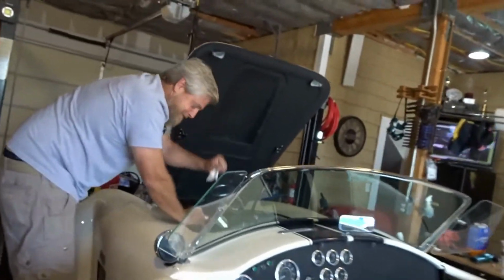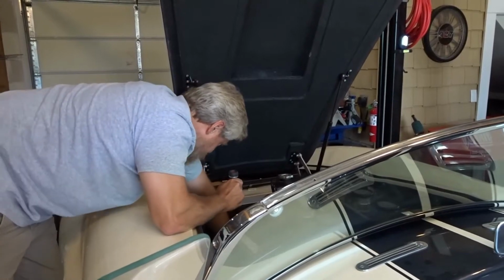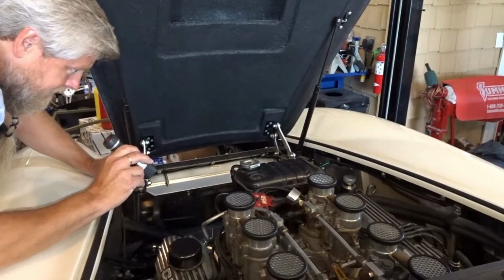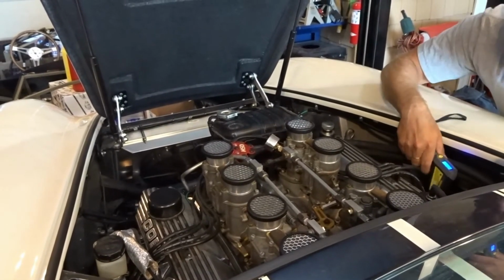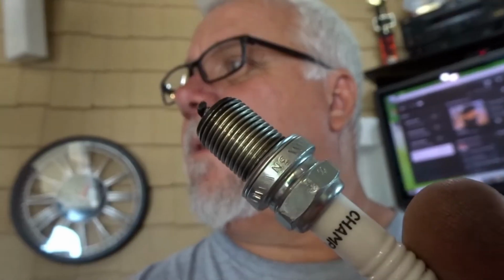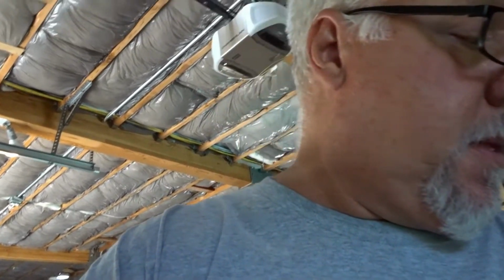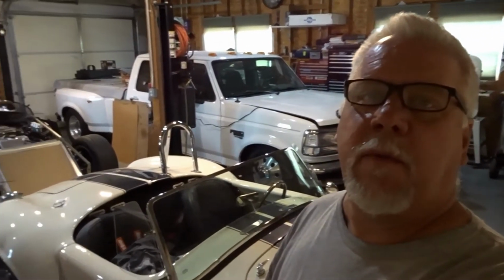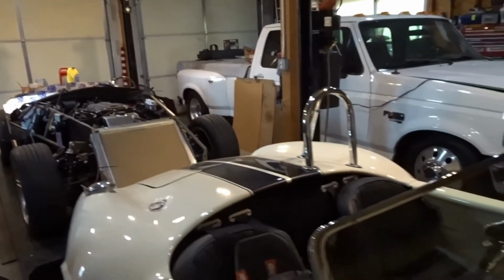First (Re)Start of Our Big Block Ford in Jim's Factory Five Racing Mk4 Roadster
We're ready. It's time to put fire to Jim's Big Block Ford. Everything doesn't go perfectly but we persevere and get the engine started and running.